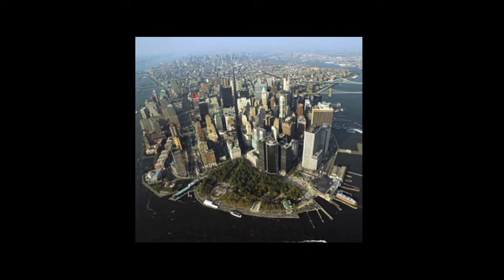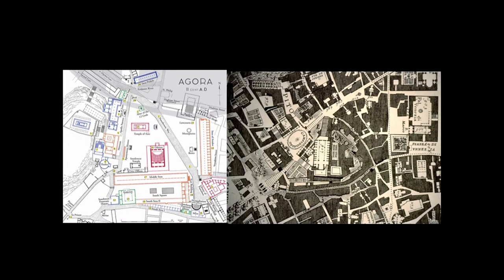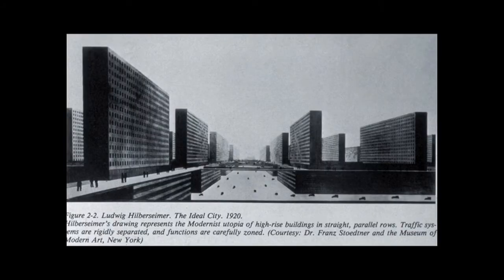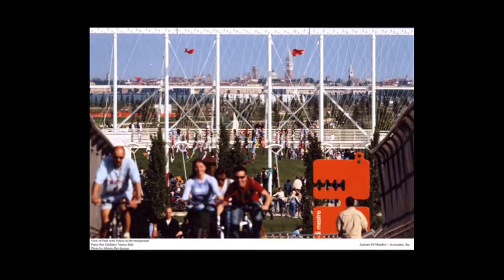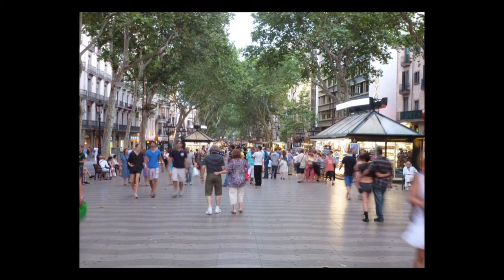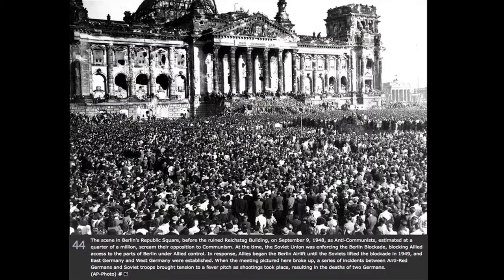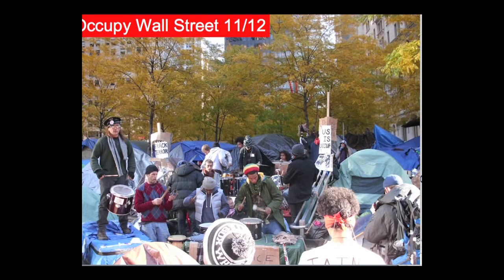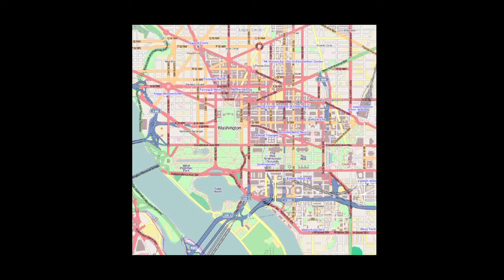Whose Space? Public Land in the Nation's Capital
What are the limits to the use of public space? And who gets to decide? From the Bonus Army comprised of World War One Veterans camped out on the banks of the Anacostia River to the current Occupy D.C. movement in McPherson Square Park, protests and demonstrations often test the boundaries of federal property and the first amendment. Architect, urban designer, and City College of New York Professor Lance Jay Brown, FAIA discusses the complex role of open space in our ever urbanizing  environment.

Following Professor Brown's presentation, a panel of respondents explore how design can play a role in creating spaces that serve a variety of functions from large demonstrations to everyday use. Respondents include: historian Lucy Barber, landscape architect Faye Harwell, Secretary of the U.S. Commission of Fine Arts Thomas Luebke, National Building Museum curator Susan Piedmont-Palladino (moderator)